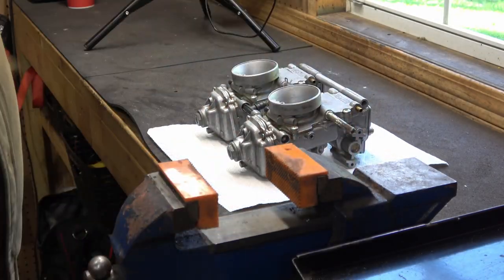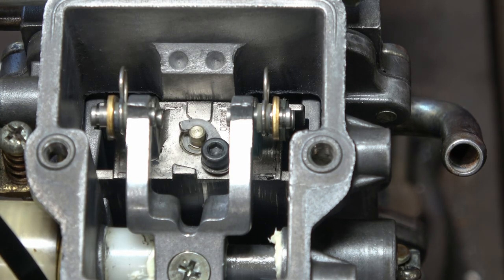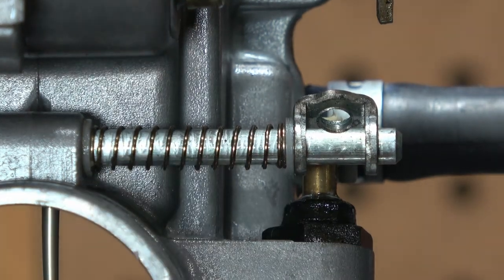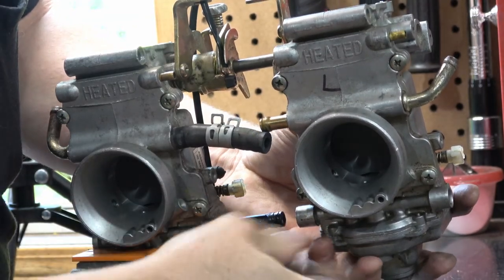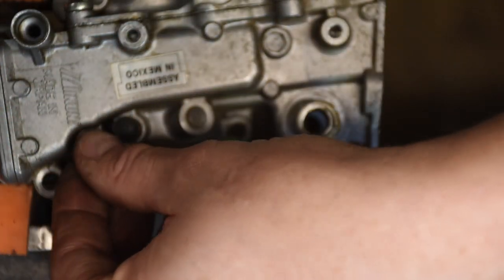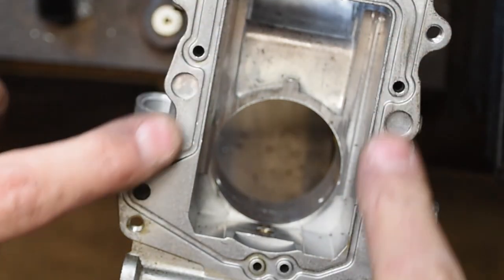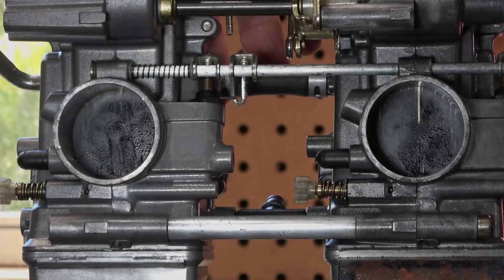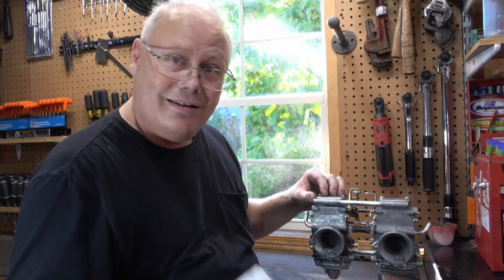Today, I clean a set of Ski Doo Carbuetors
Dino’s Tinker Shed, S1-Ep 34. Cleaning a pair of Mikuni TM40 snowmobile carbs
In this chapter I will take you though how I clean a pair of Mikuni TM40 snowmobile carburetor that came off a 2003 Ski Doo Legend 500 sport which is the liquid cooled twin. I have never fully taken apart a set of twin carbs and so we can learn together.
You can use the time code chapters below to skip ahead to chapters you are interested in or you can watch the entire video, I will warn you now, I am a bit long winded.
I am not a mechanic but do like to tinker and learn new stuff so if you have any comments on the process, please take the time to let myself and others know your experience.
 I will break down and dismantle the carbs, clean them, and reassemble them. I do not show you have to remove them from the snowmobile (sorry these were dropped off to me).

TIME CODE CHAPTERS:
00:00- Cold opening
01:28- Intro
01:48- Overview of the TM40
02:47- Disassembly
14:30- Cleaning the carb bodies and parts
18:00- Re-assembly
25:46- Setting the slide heights
26:46- Summary